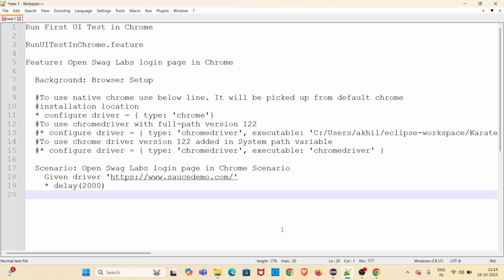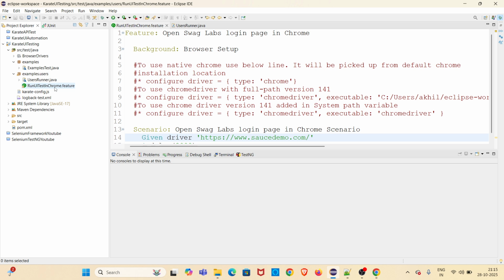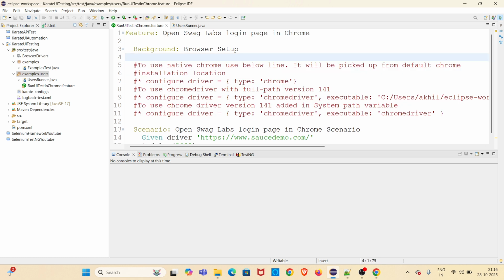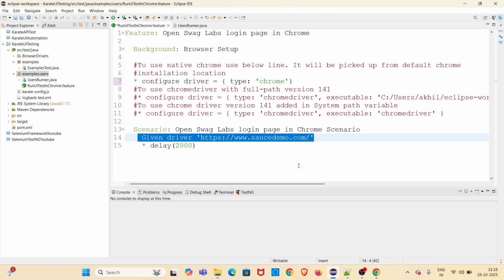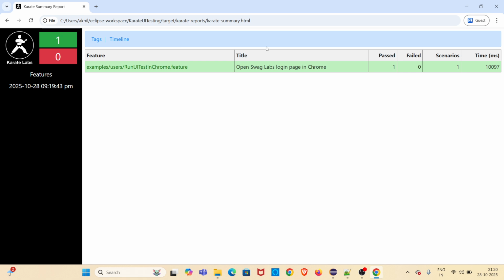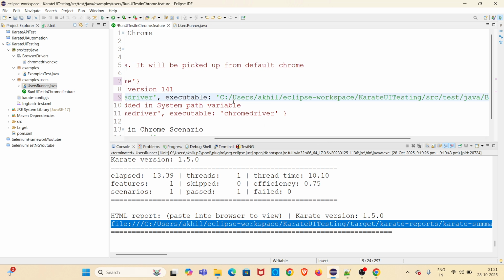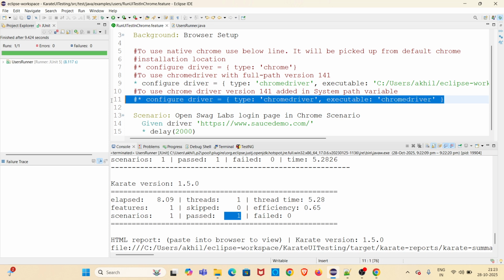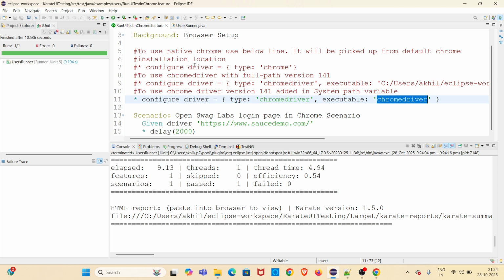Run First UI Test in Chrome | Karate UI Automation Tutorials 4 Beginners | English | #2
The video describes about running First UI Test in Chrome.

RunUITestInChrome.feature

Feature: Open Swag Labs login page in Chrome
  Background: Browser Setup
To use native chrome use below line. It will be picked up from default chrome
installation location
  * configure driver = { type: 'chrome'}
To use chromedriver with full-path version 122
  #* configure driver = { type: 'chromedriver', executable: 'C:/Users/akhil/eclipse-workspace/KarateUIAutomation/src/test/java/BrowserDrivers/chromedriver.exe'}
To use chrome driver version 122 added in System path variable
  #* configure driver = { type: 'chromedriver', executable: 'chromedriver' }
  Scenario: Open Swag Labs login page in Chrome Scenario
    * delay(2000)